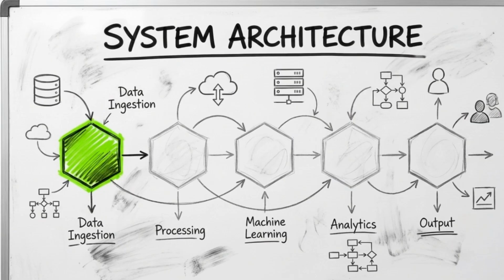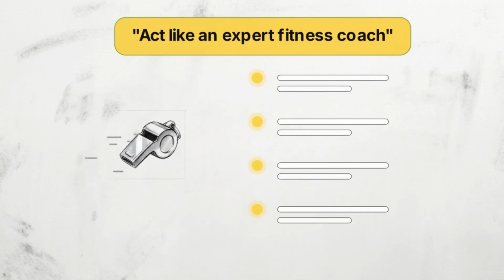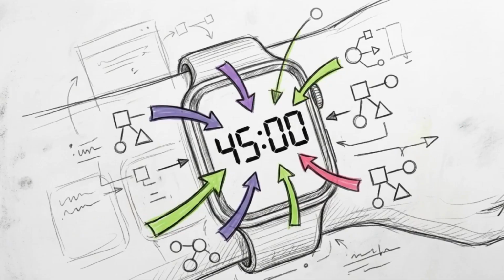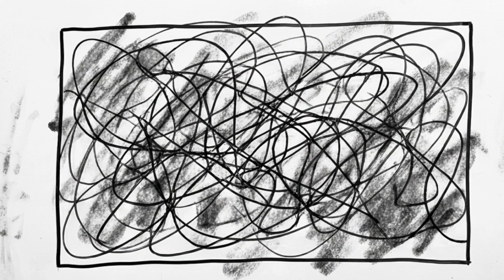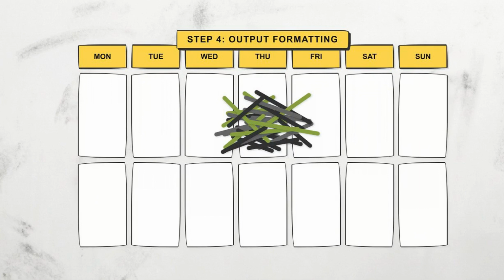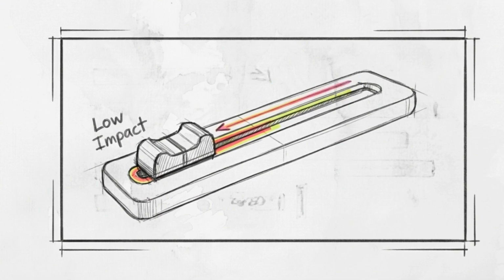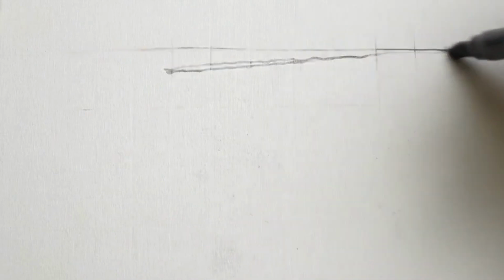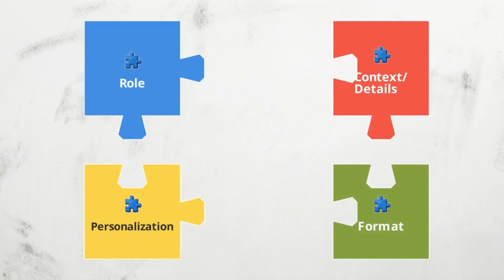SECRET ChatGPT Prompting Formula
Stop Guessing! The SECRET ChatGPT Prompting Formula Revealed.

Get Exactly What You Want from ChatGPT: From Beginner to PRO Masterclass.

The ONLY ChatGPT Prompting Guide You’ll Ever Need (Save 10+ Hours/Week).
By the end of this video, you will be able to:
✅ Craft perfect prompts in seconds for ANY task (writing, coding, strategy, learning).
✅ Save hours on tedious research and content creation.
✅ Stop AI "hallucinations" and get accurate facts.
✅ Unlock the hidden advanced capabilities of GPT-4.